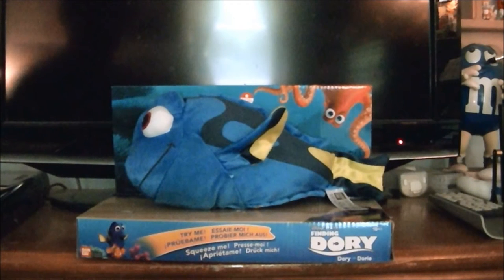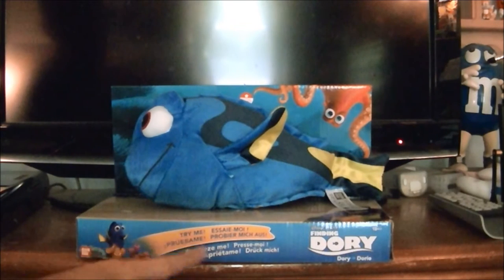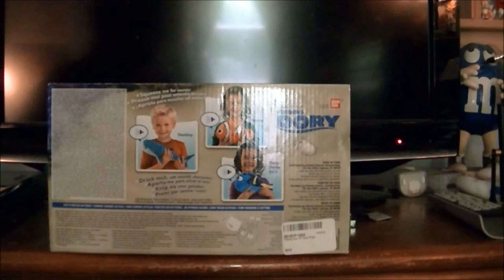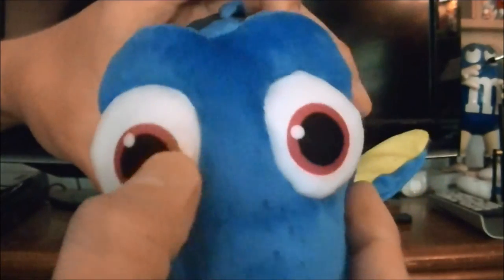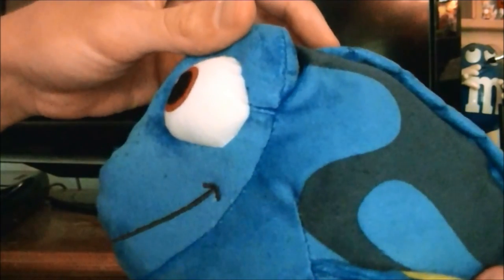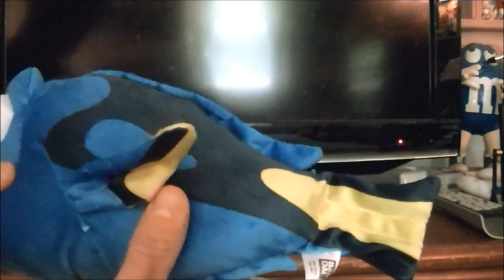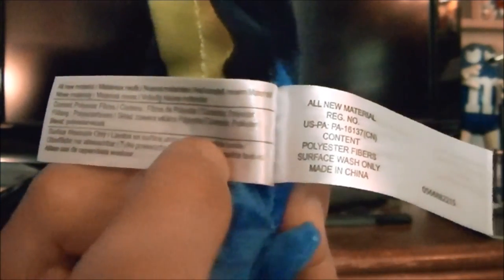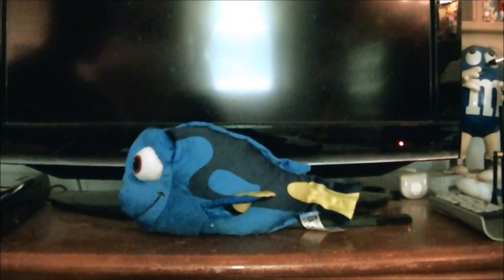Finding Dory Talking Dory Plush Review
Hey Everyone!  It's James McIlwee back again!

This is my review of the Talking Plush of Dory from Disney/Pixar's Finding Dory made by Bandai